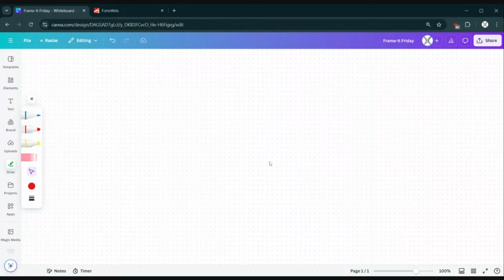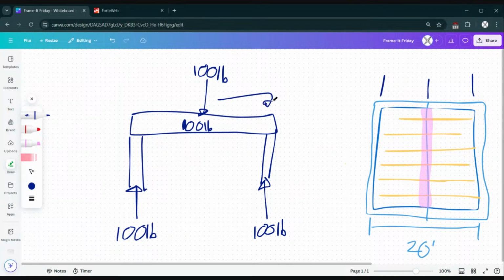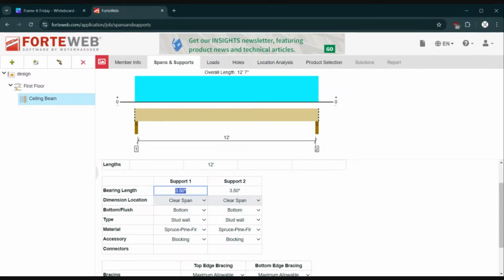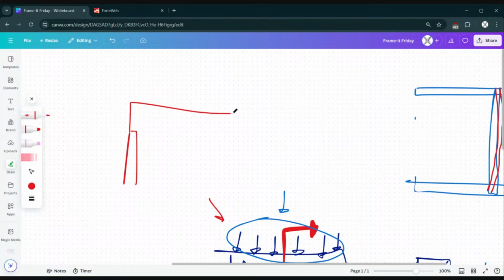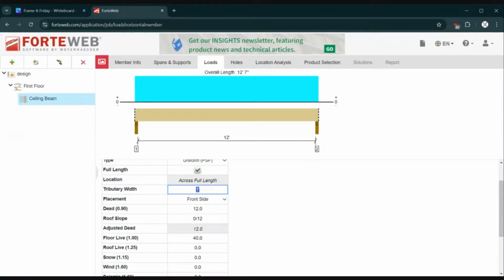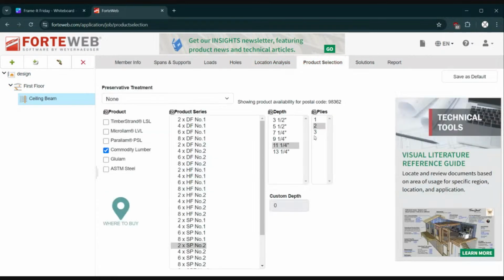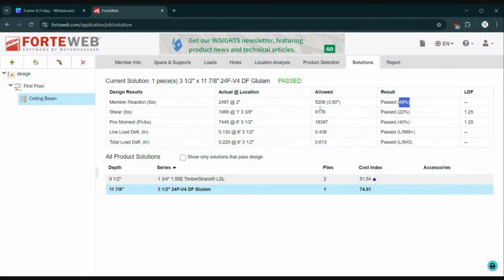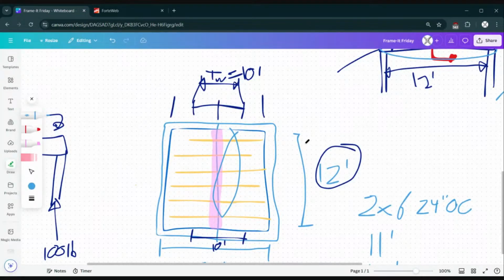Frame-It Fridays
Want to get construction plans FASTER than anyone else?

If you're new to my channel, my name is Sam Stevenson. I'm the founder of Rapid Designs. It is your premier destination for lightning-fast custom residential construction plans. With a foundation in structural engineering and framing expertise, I specialize in delivering precise, high-quality plans at an unmatched pace. My commitment to efficiency means you can expect detailed blueprints that meet your exact specifications swiftly and accurately. Trust Rapid Designs to accelerate your project timeline without compromising on craftsmanship. Experience the difference speed and expertise make in residential construction planning with Rapid Designs.

Given this is a YT channel and anyone can claim anything... Here's some stuff you can google to verify:

22
Graduated Texas A&M University with a BS in engineering
Began learning to draw house plans
Got certified as an Engineer In Training
Started at Ever Engineering, LLC in San Antonio, TX

23 ---
Worked as an engineer analyzing the state of foundations undergoing movement and designing residential infrastructure (roads, sewers, drainage, etc...)

24 ---
Developed an engineered framing plan set to sell to builders and trained others how to do it
Discovered a huge gap in the architectural plan industry for drawing quality plans
Began drawing architectural plans on the side

25 ---
Success in architectural plan production increased
Priority for my engineering job declined, GOT FIRED for it, rightly so
As a Hail Mary, started first construction company Stevenson Home Solutions, needed more help
Started Stevenson Ioerger Construction, LLC, ran successfully for half a year

26 ---
SIC, LLC tanked and collapsed on itself
Started climbing radio towers and rebuilding a construction brand of Bungalows for Bachelors to teach others about construction
Left the tower field for an opportunity to work as a framing/siding carpenter
Started Stevenson Integrated Designs to draw plans again